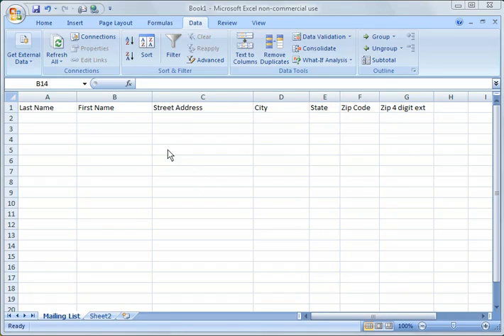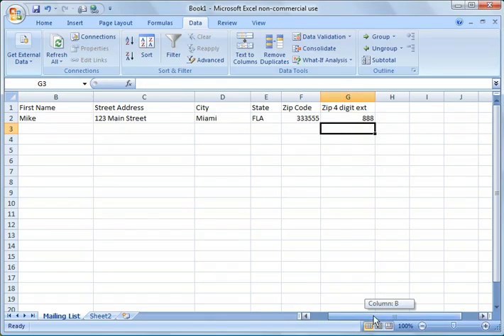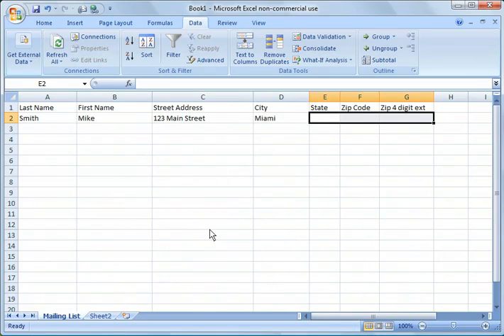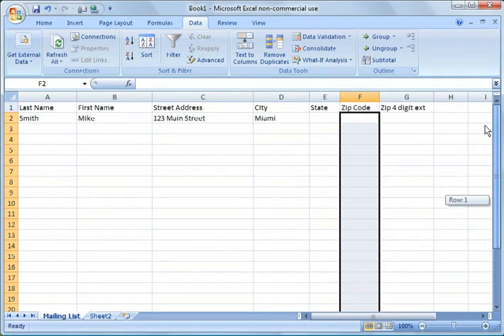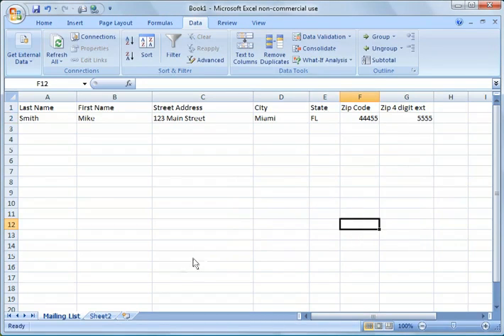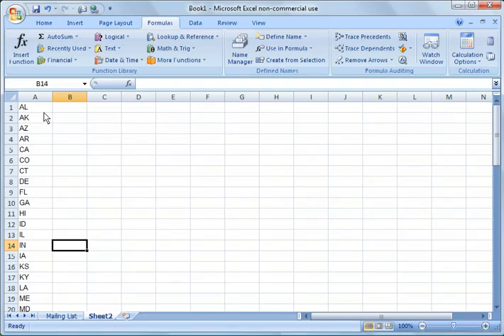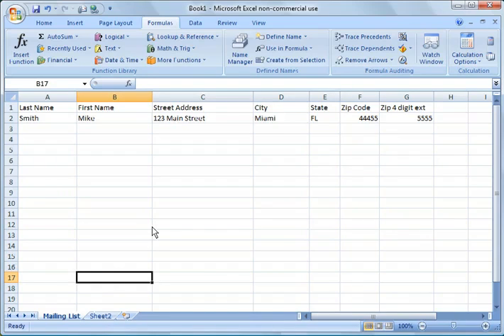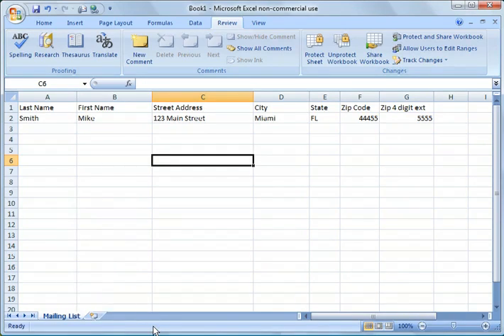Excel 2007 Tutorial 7 Worksheet Operations